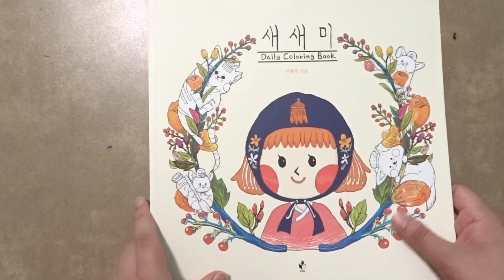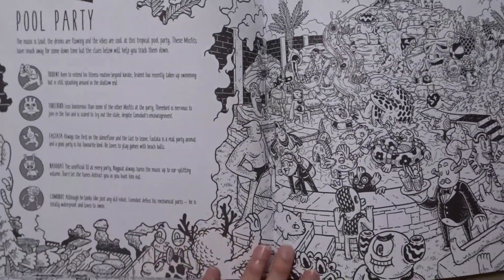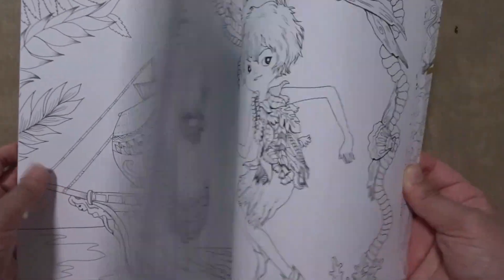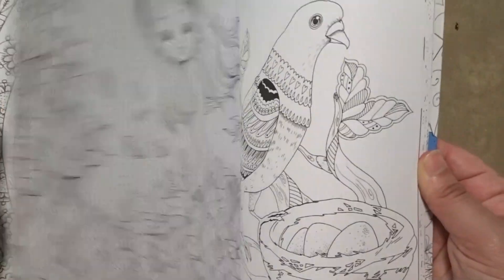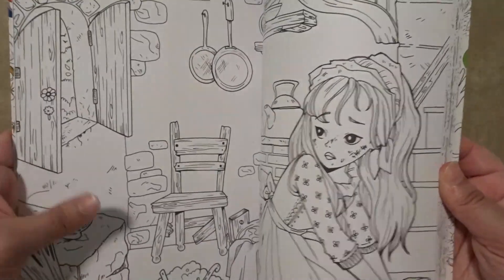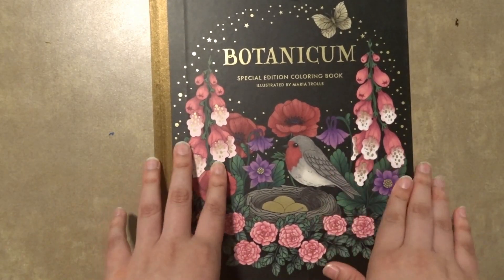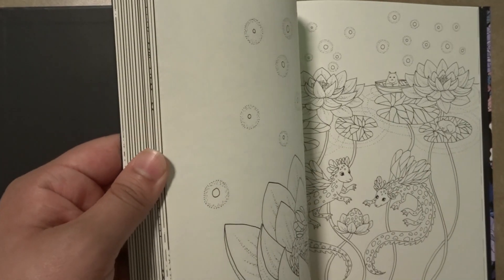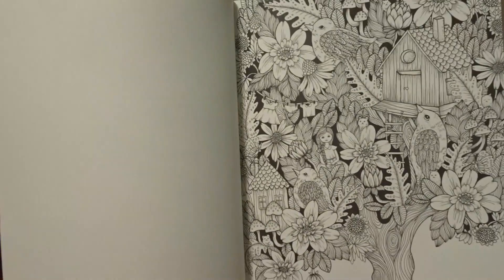My adult coloring book collection part 3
This channel is intended for adult Disney and adult coloring collectors of the age 18 years or older only. In this video I show you guys part 3 of my coloring book collection, the last part will be next week!! We are almost at 150 subscribers which means a mini giveaway is coming very soon!! Also I'm very sorry, the sound turned out louder this time.